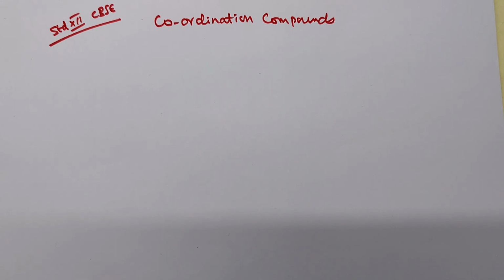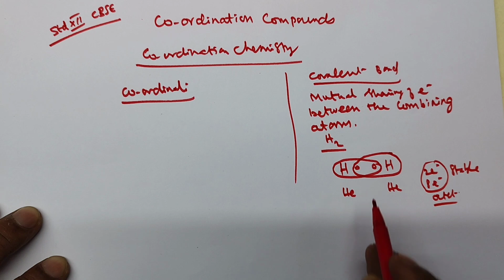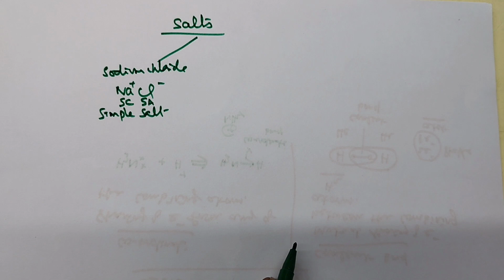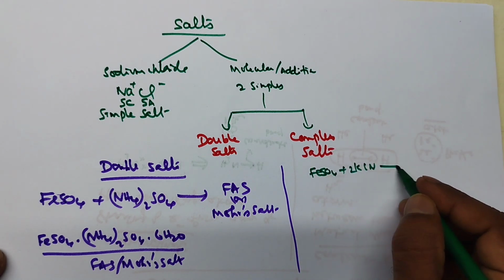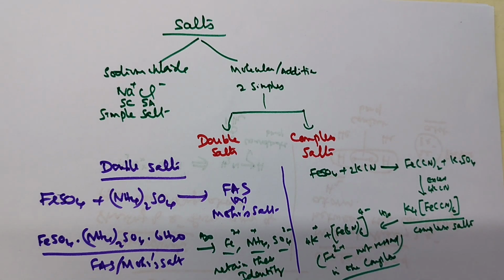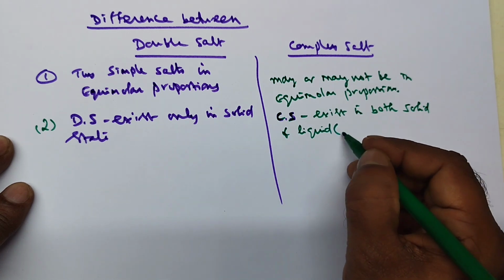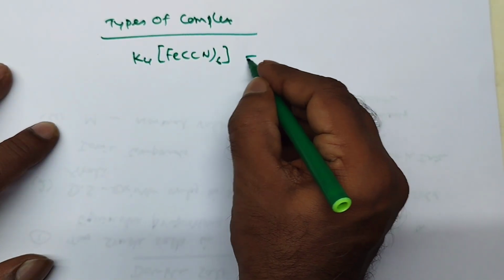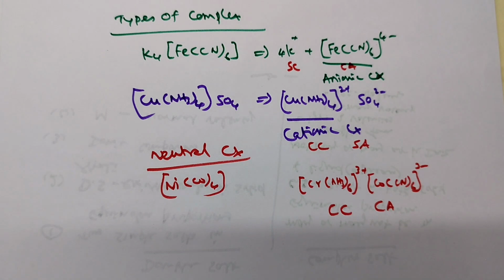Coordination compounds/ part 1/ 12 th standard cbse, state board coordination compounds